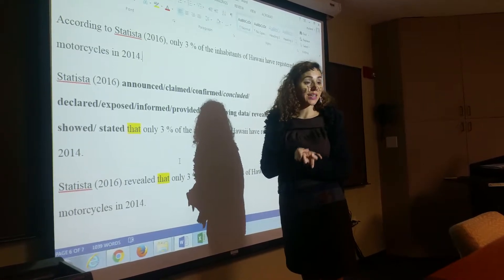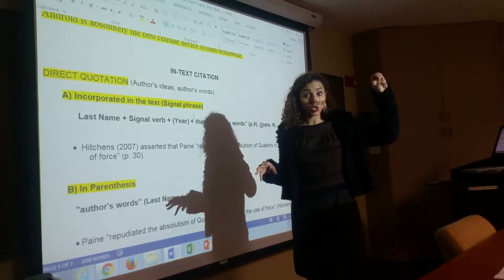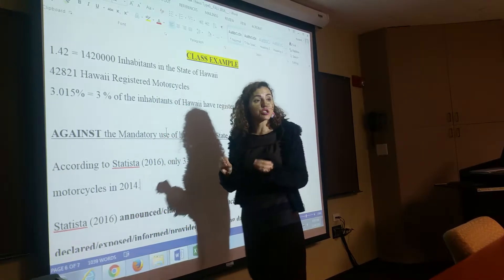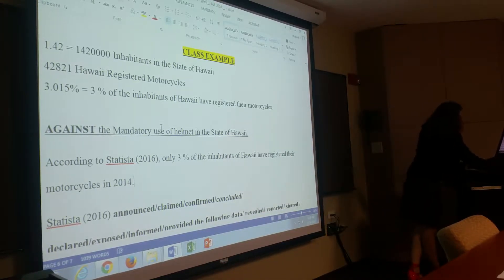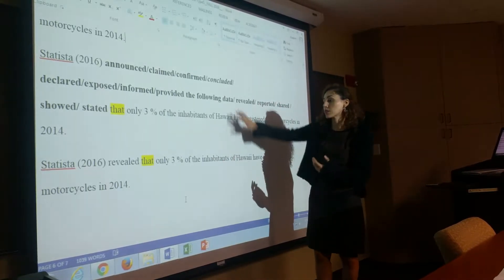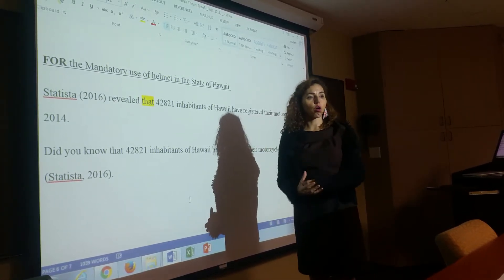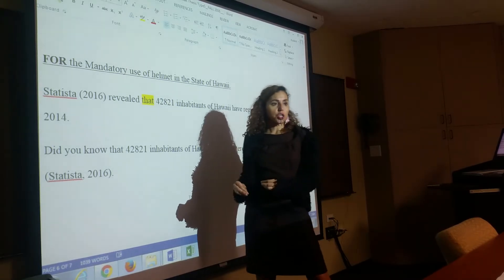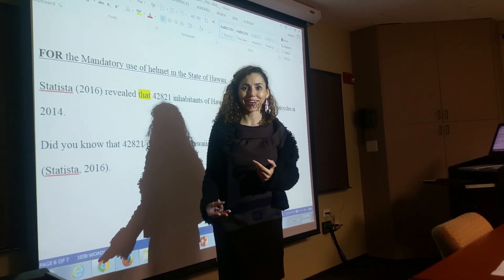Introducing Data with APA In-text Citations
English 96_ENG101_ENG102